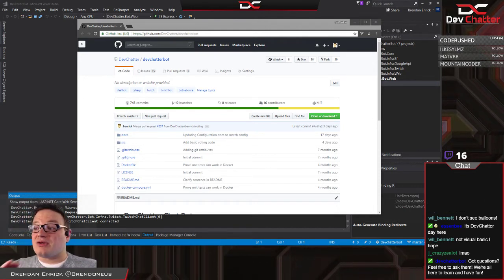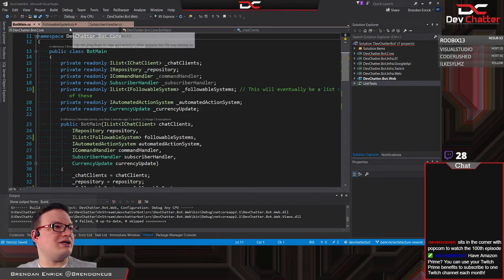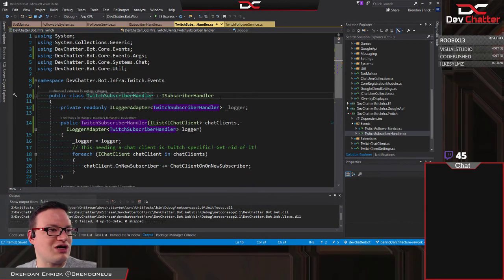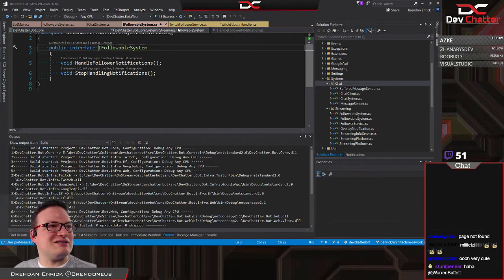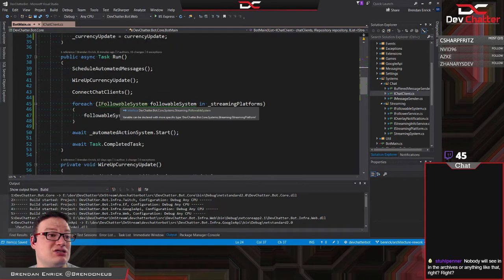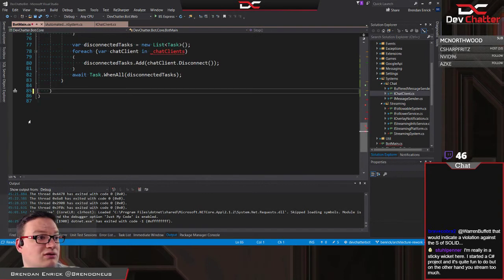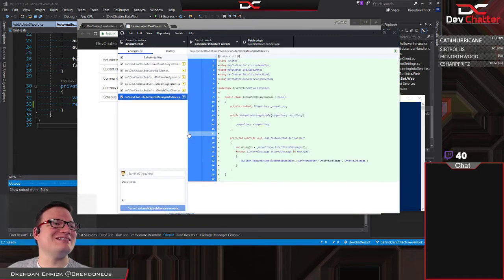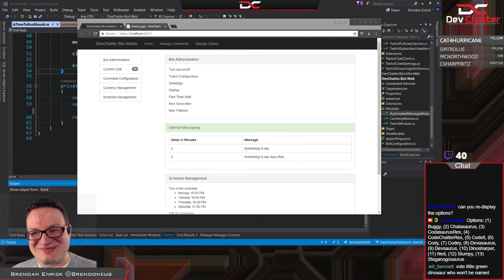Software Architecture Changes in C# and .NET Core - Ep 100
In this Twitch live stream, Brendan does some architectural rework on our project to celebrate the 100th episode of DevChatter.